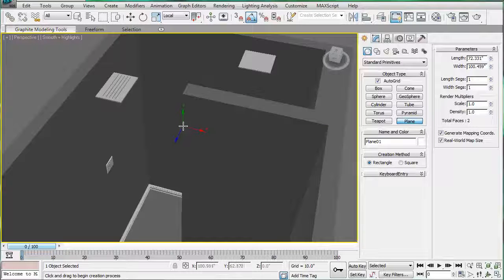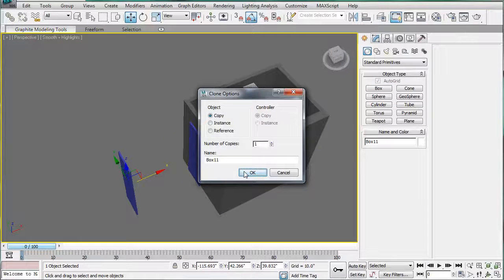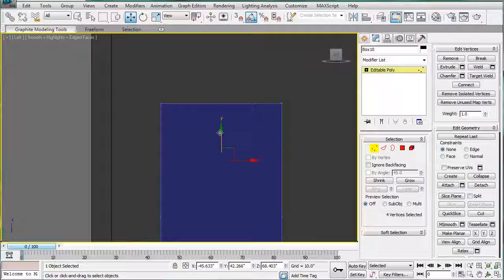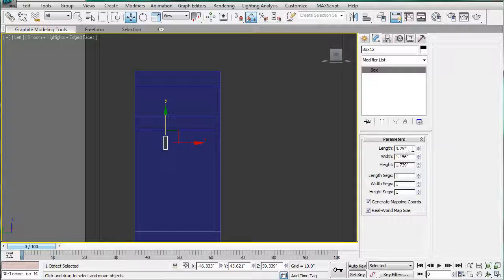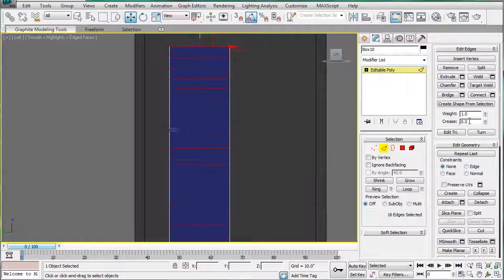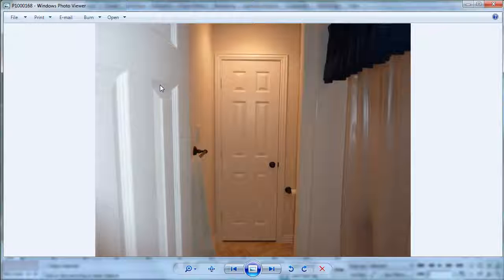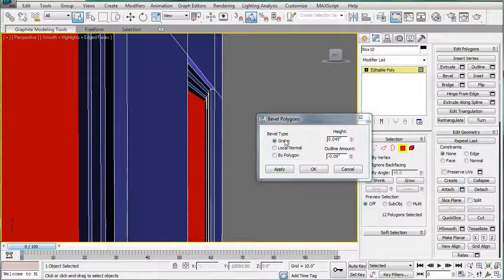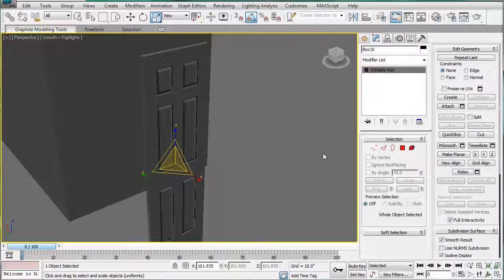3ds Max tutorial Interior Architectural Design Bathroom p09